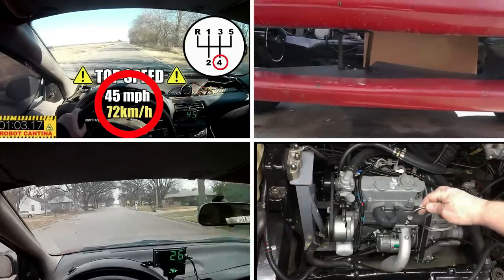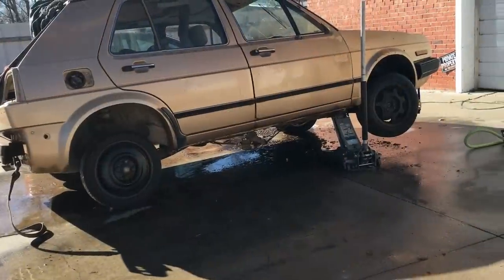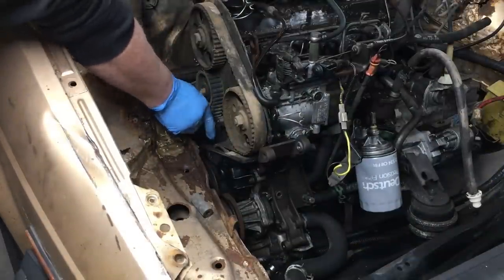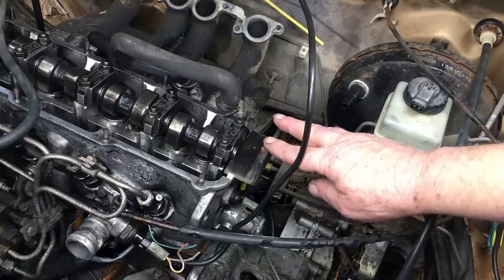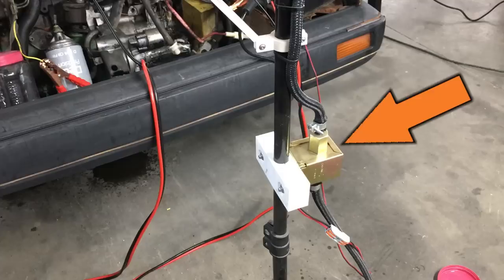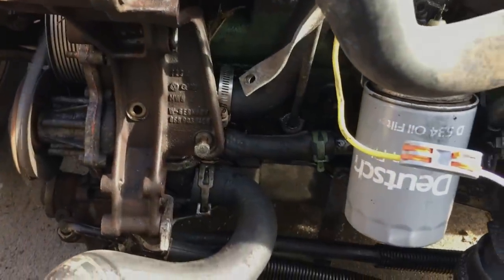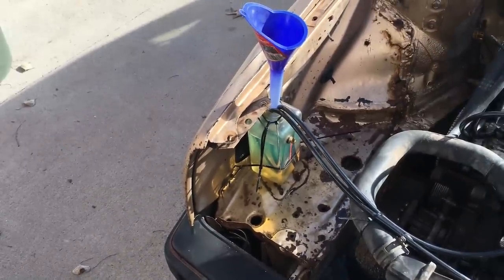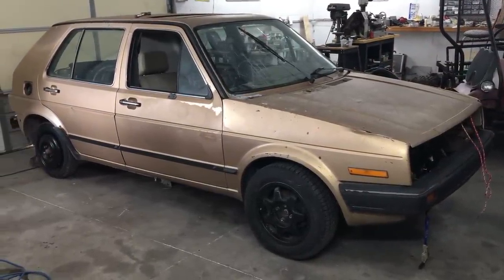S3 E3. Will this abandoned 1985 Volkswagen 1.6L diesel run and drive again?. Let's find out !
Season 3 Episode 3.  Jimbo picks up another project car and tries to get it running without using specialized tools, instead Jimbo improvises or builds all the tools that are necessary to get the engine running again.

Jimbo

Robot Cantina
207 S. Sedgwick Ave